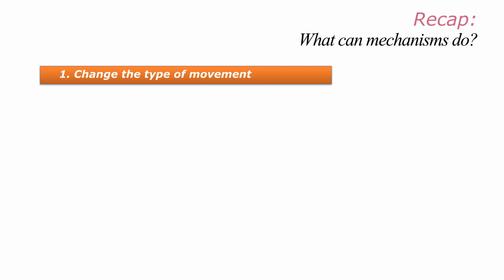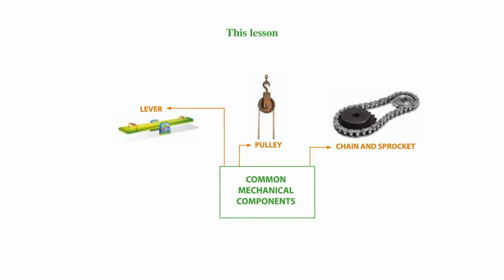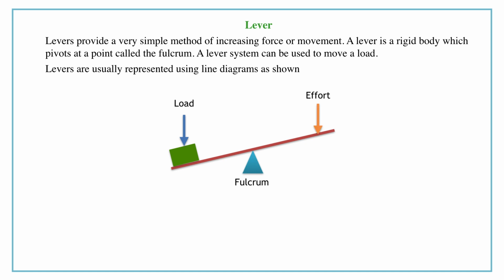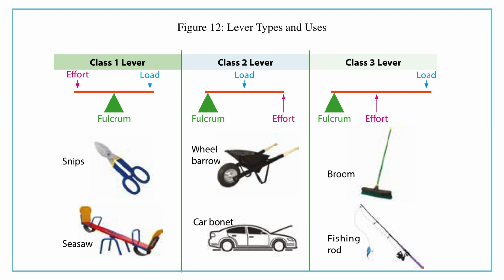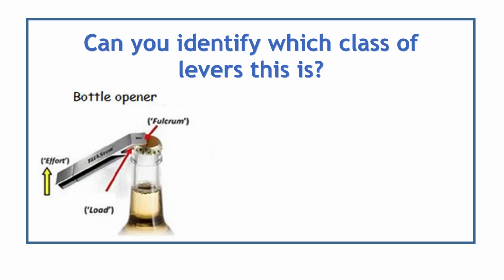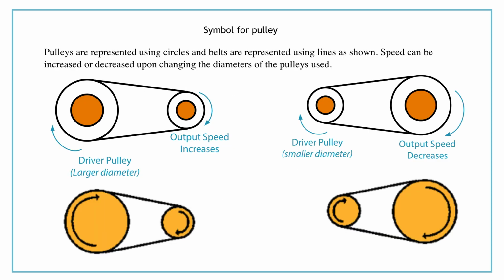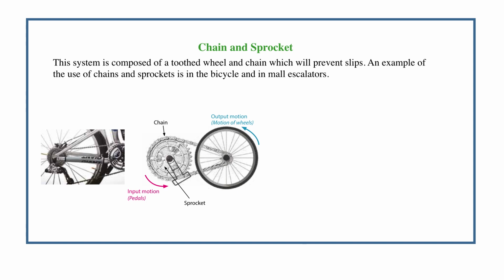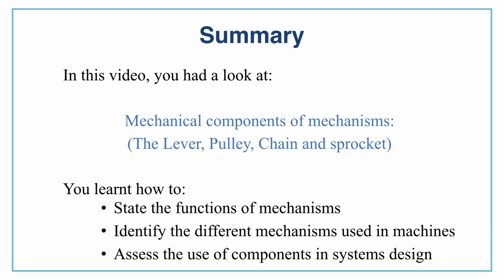Design and Technology G9 U6 L2 Mechanisms Mechanical Components of Mechanisms part 1